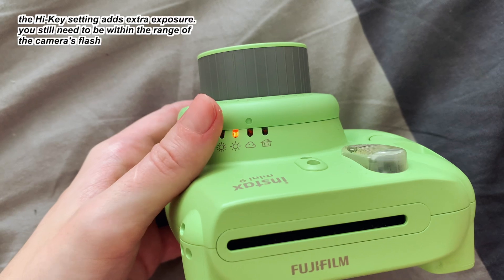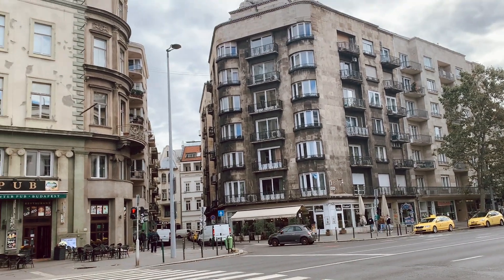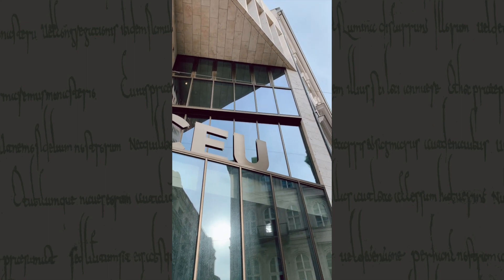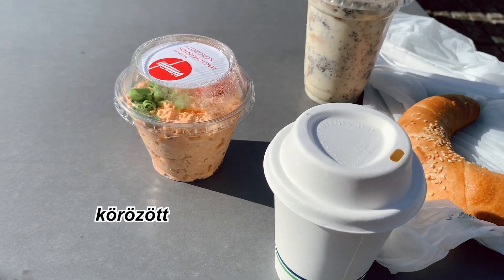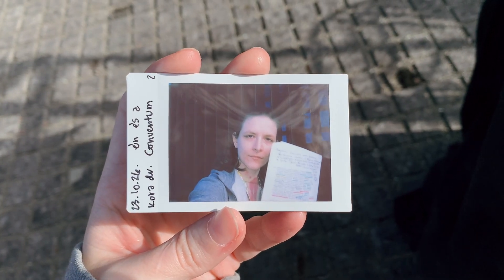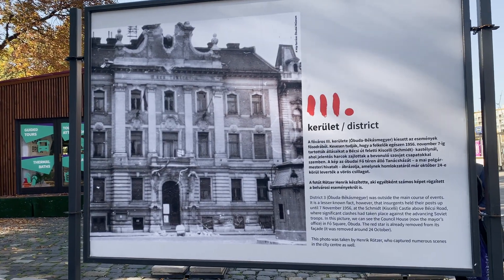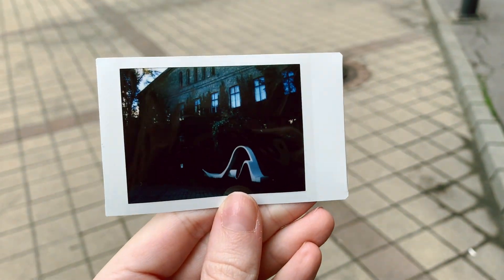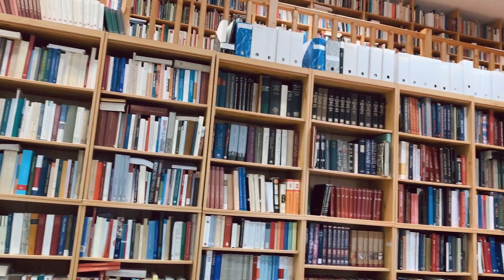a day in my life in ten Instax Mini photos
just a random day in my life through one cartridge's worth of Instax Mini photos. I just got a big pile of Instax film for my name day, so why not have some spontaneous fun? the Instax Mini 9 is certainly not the newest model; it has its unique quirks, and you never know what you get until the 10-ish minutes of development is up.

so: prepare for all kinds of surprises! Budapest, university campuses, and libraries... a bumpier ride than you would expect (and I myself did). as I said, the idea came spontaneously, so I had to tie some loose ends in the next days, as you will see (with my new haircut!). enjoy! ♡

‧⁺˚*･༓☾ time stamps ☽༓･*˚⁺‧
00:00 intro
01:01 one, two, three: budapest
02:04 roof garden
02:34 four, five, six: roof garden
03:32 on brightness
04:07 on the move again
04:13 seven: óbuda
04:30 eight: courtyard
04:53 on hue
05:13 nine: library
05:27 ten: allee
06:14 all ten!
07:30 eleven: thoughts
08:36 outro

‧⁺˚*･༓☾ references ☽༓･*˚⁺‧
The Photography Professor: How Do I Get the Best Pictures with my Instax Mini 9?
✿ڿڰۣ—
Cameralabs: Fujifilm Instax Mini 9 review
✿ڿڰۣ—
My Favourite Lens: Fujifilm Instax Mini 9 Camera and Film Review

‧⁺˚*·༓☾ music ☽༓·*˚⁺‧
• Anitek: New Castle
• Anitek: Cloudy
• Leisure-B: Retail Price
• BASIC: Moving Out
• Not The King: My Go Away Dream
• Not The King: Ice Tea